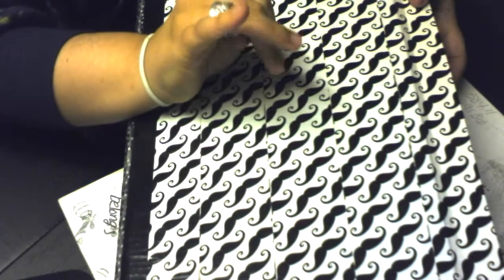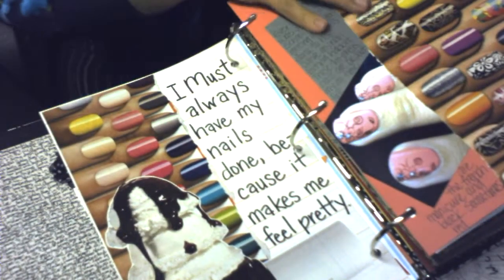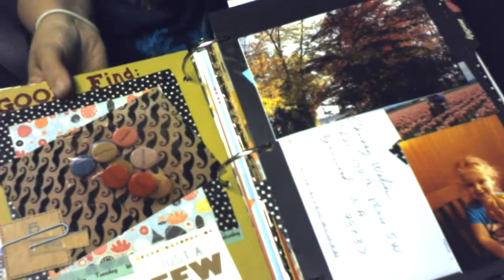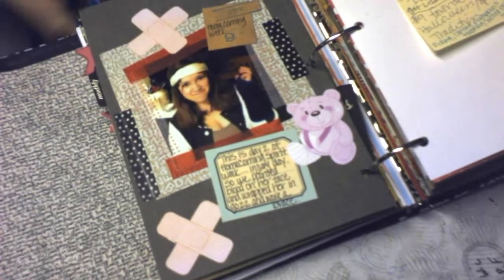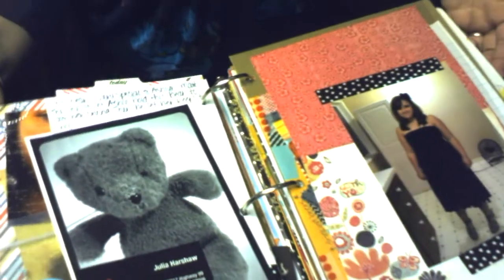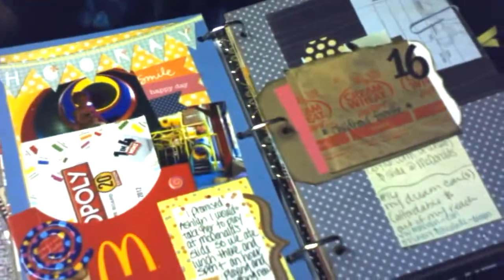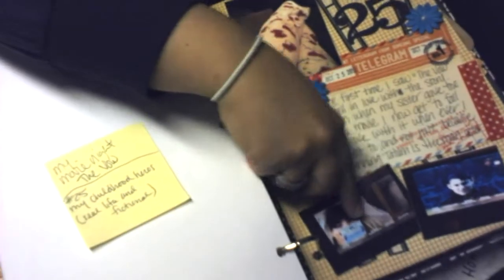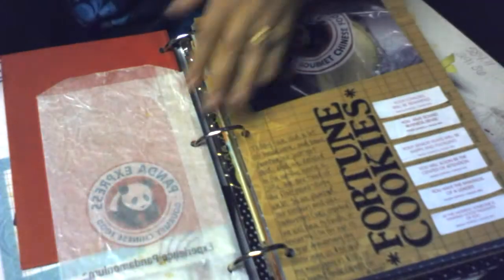October Smash Book Flip 2012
Here you go everyone.  Here is my long awaited finished October smash book.  Hope you keep enjoying my videos and if you have any questions or comments just message them to me.  Enjoy and keep on smashing.